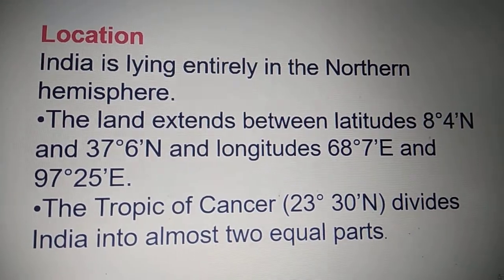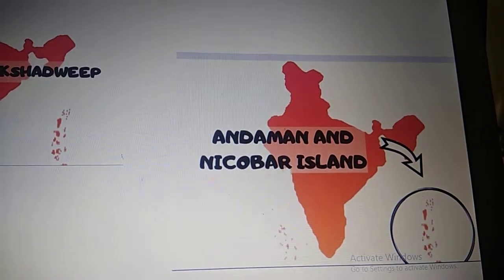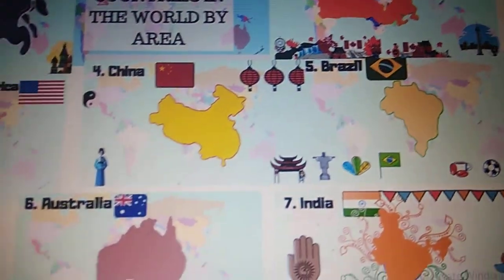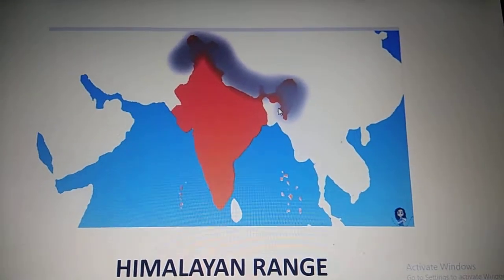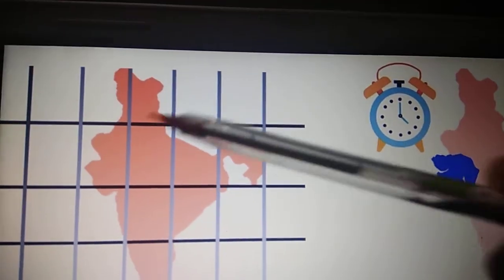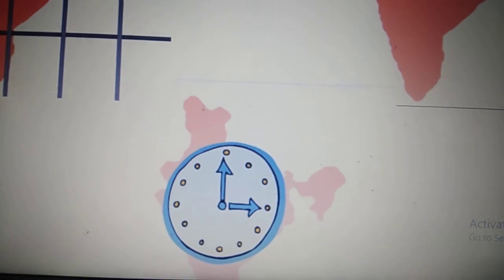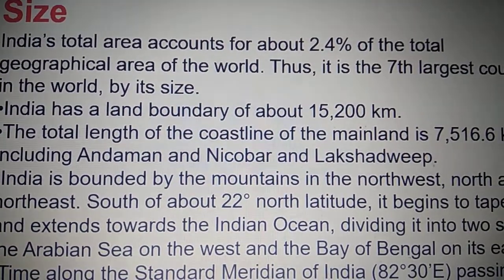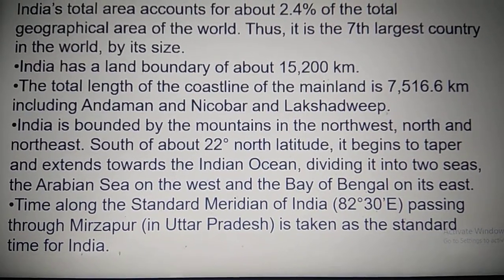India - Size & Location 2